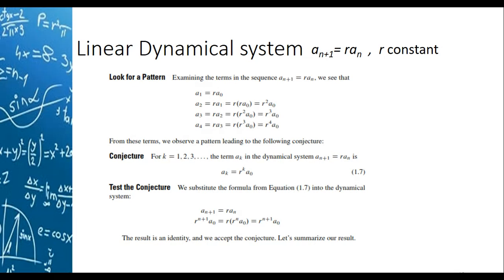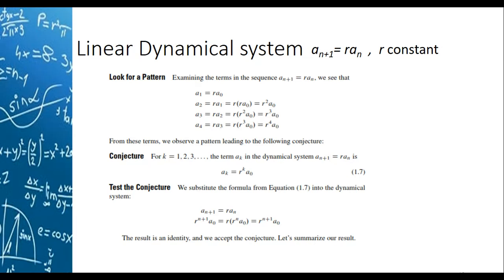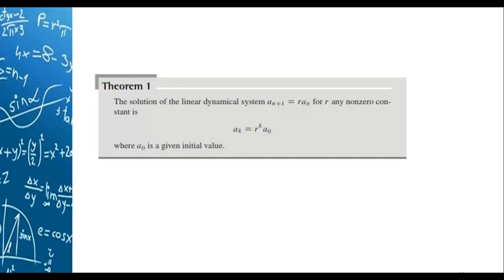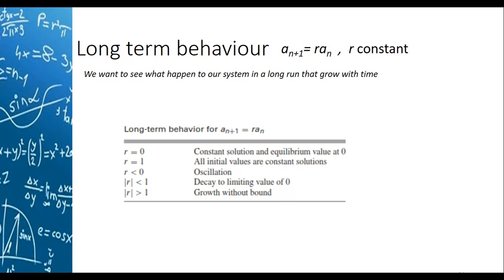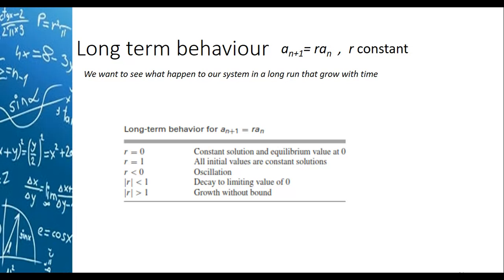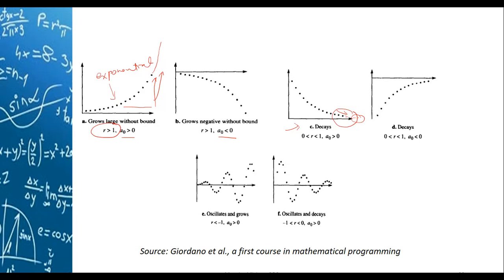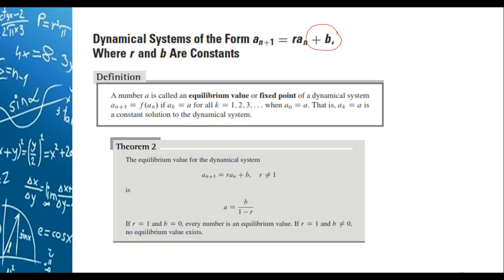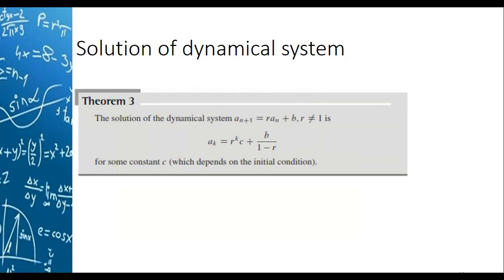Dynamical System Part 3: Linear Dynamical System